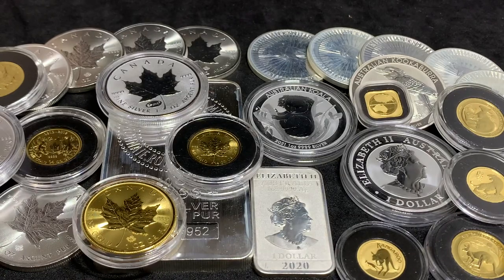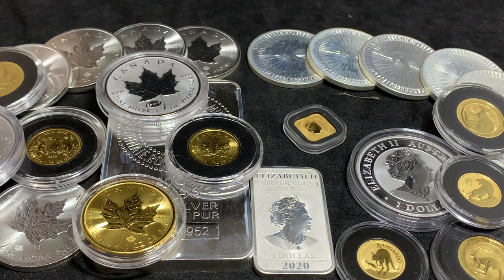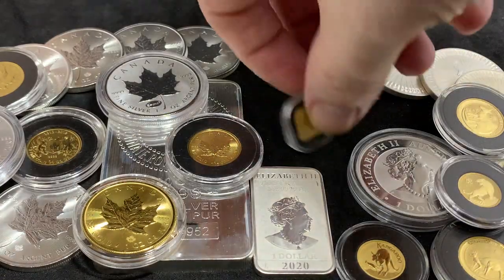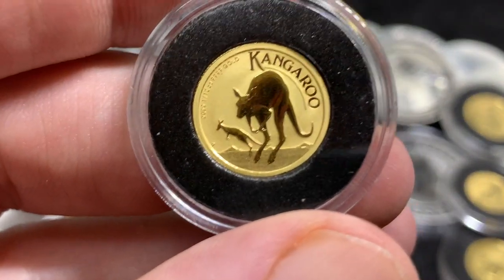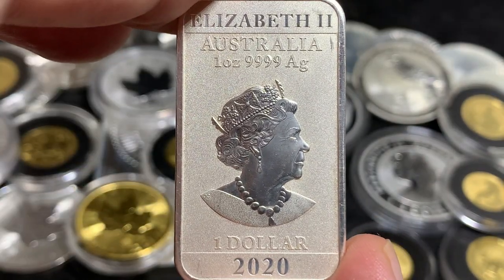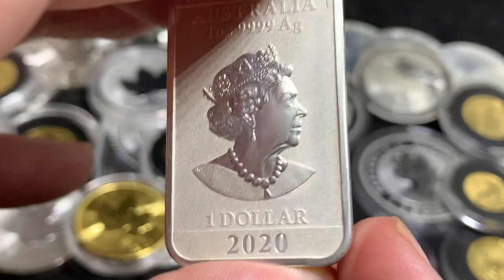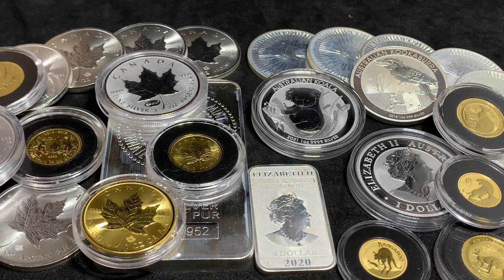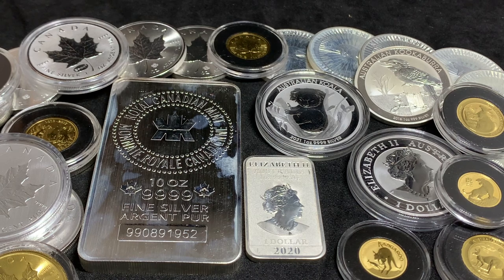Better SILVER and GOLD? Royal Canadian Mint vs. Perth Mint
in this video I talk about the Royal Canadian Mint and the Perth and to see which one I like more.

                M5N 0A2